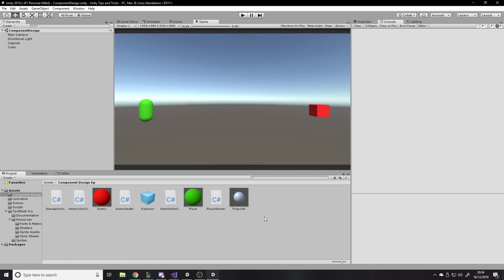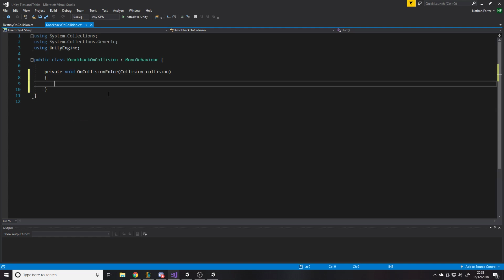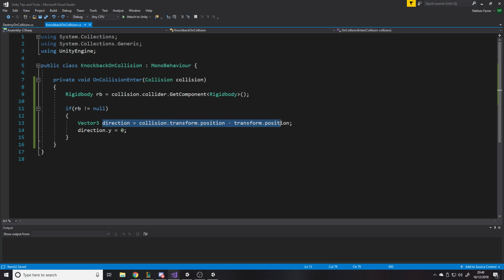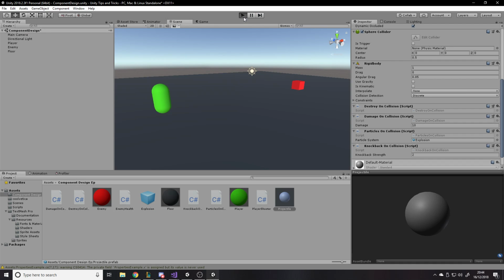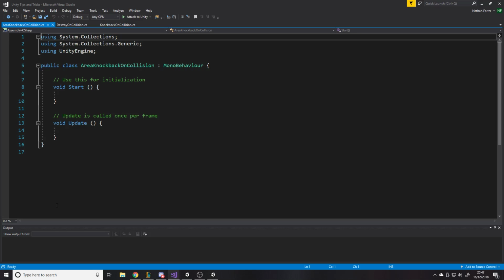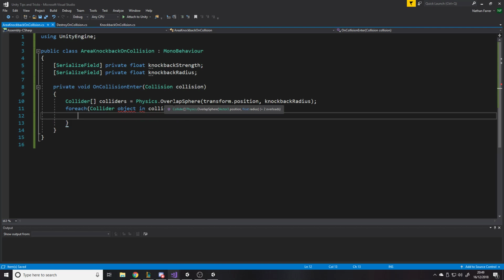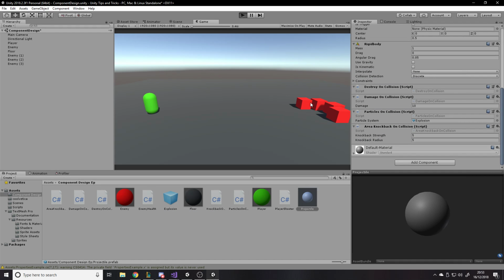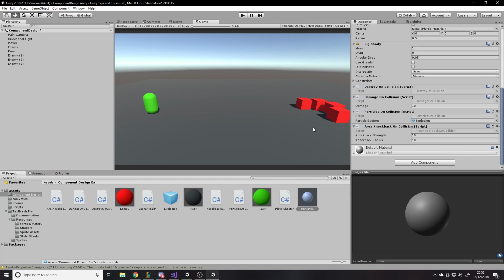How to Implement Knockback In Unity